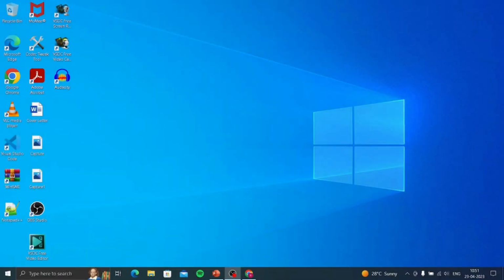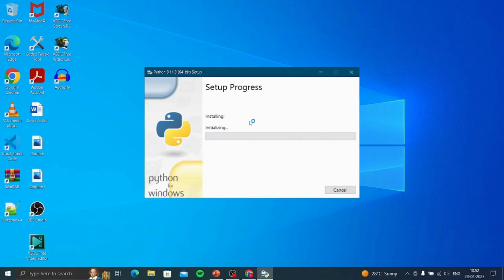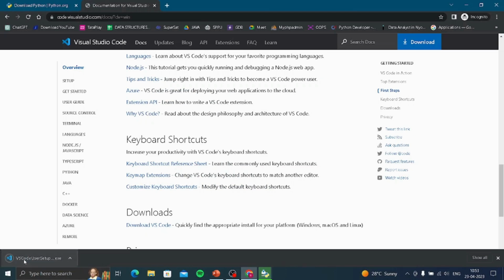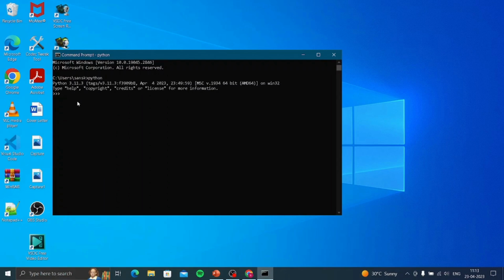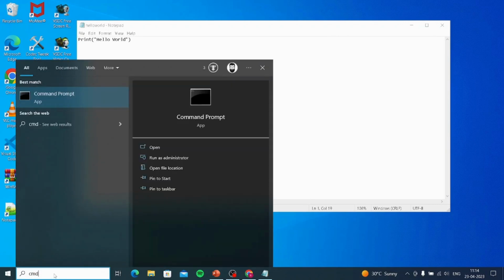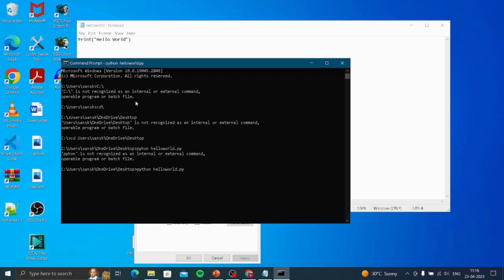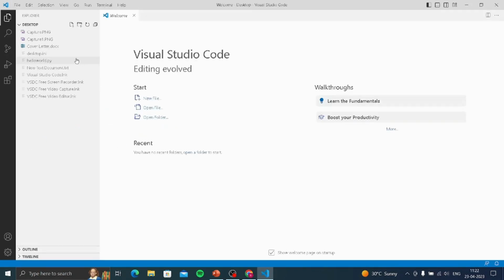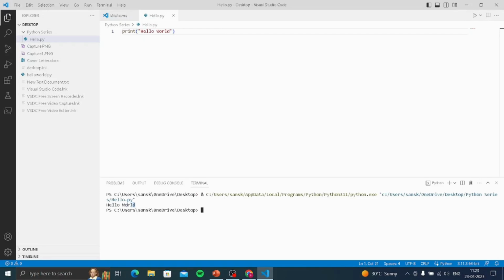Python Installation : Step-by-Step Tutorial for Beginners || Learn Python From Scratch || Part 2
In this video, we present a comprehensive and easy-to-follow tutorial on Python installation. Whether you're new to programming or looking to expand your coding skills, this step-by-step guide will help you get Python up and running on your computer in no time.

Python is a powerful and versatile programming language used by developers worldwide. By installing Python, you gain access to a vast ecosystem of libraries and tools that can help you build anything from web applications and data analysis scripts to machine learning models and game development projects.

In this tutorial, we'll cover everything you need to know to install Python on your machine. We'll guide you through the process, explaining each step in detail and providing helpful tips along the way. From downloading the Python installer to setting up the environment variables, we'll ensure you have a solid foundation to start writing Python code.